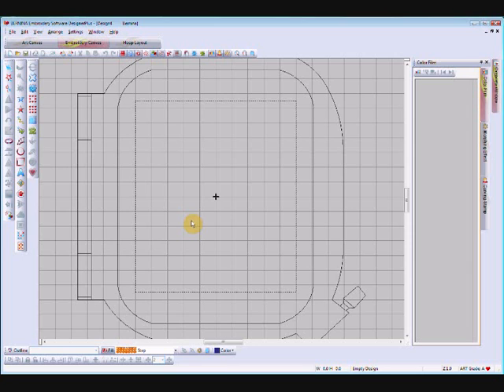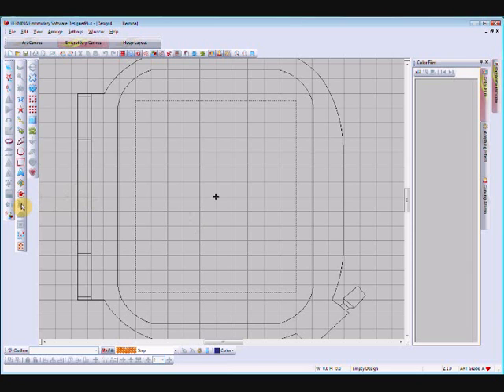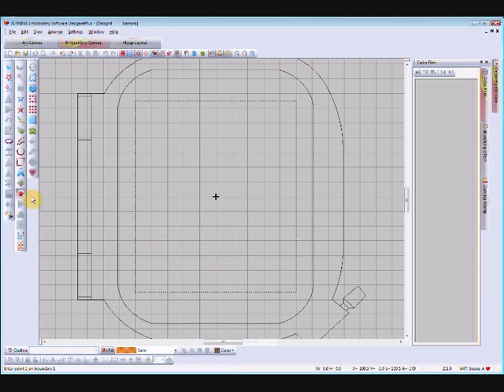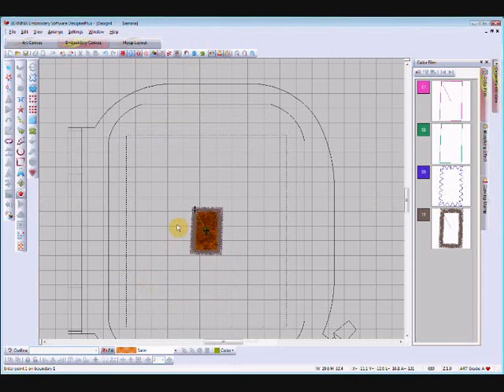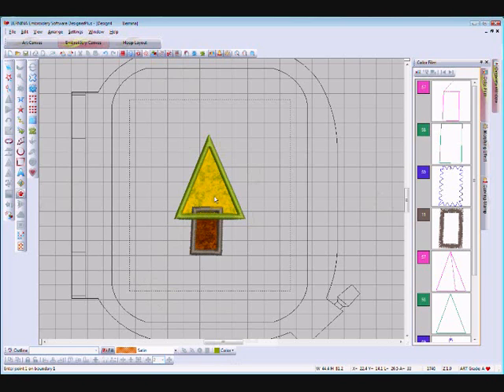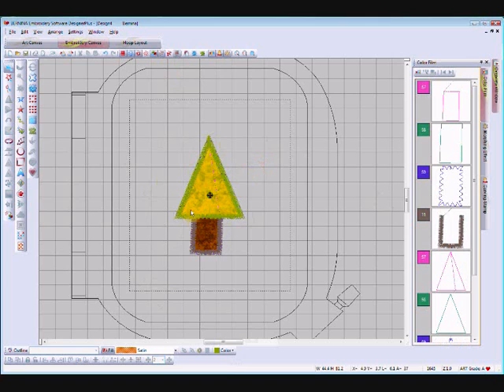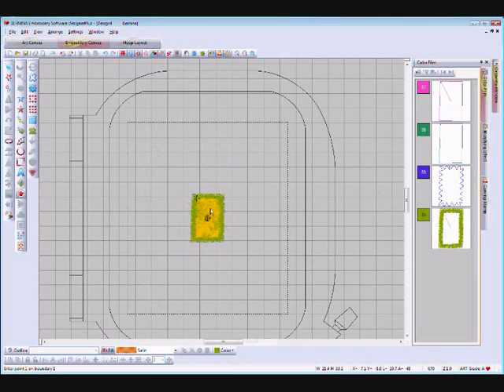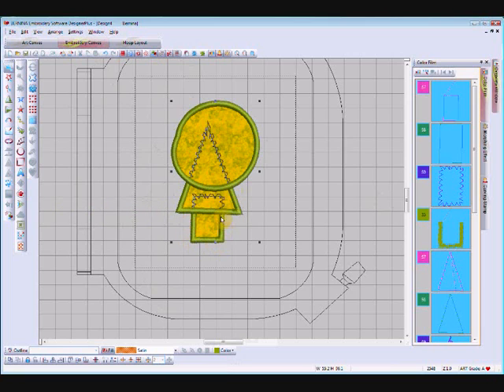Using the Partial Applique Tool.wmv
The Partial Applique tool, in the Bernina Designer Plus software, is easy to use. I rarely use it now though because I find the Advanced Applique tool much more useful. However for more simple designs it is quick and easy.